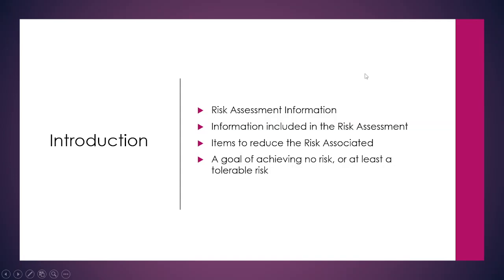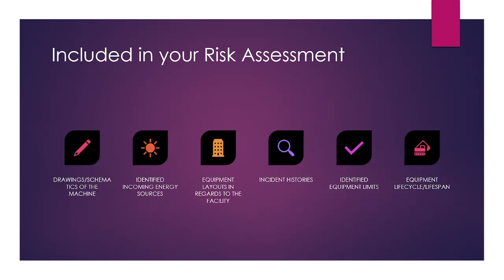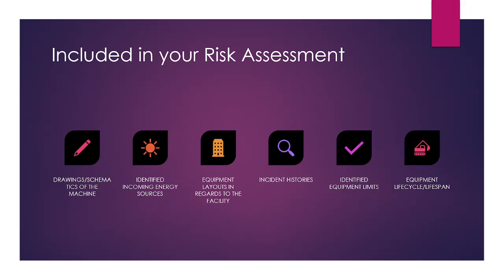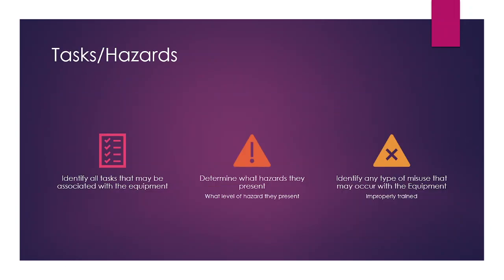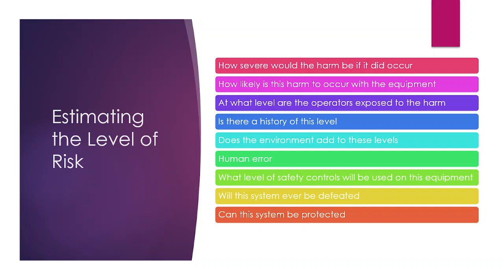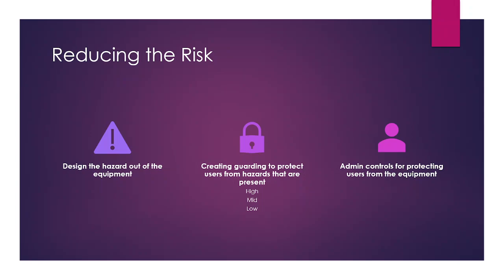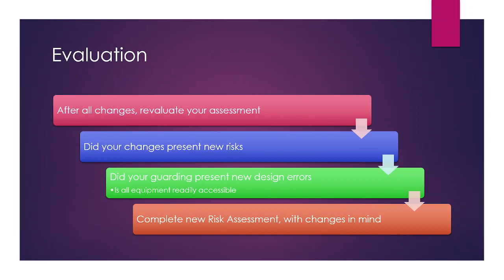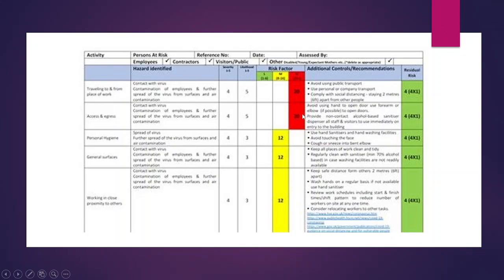ANSI B11.TR3 Risk Assessments and Reduction Review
We will discuss in this video some of the highlights and main points of the ANSI B11.TR3 Risk Assessment and Risk Reduction Technical Report.  We will go over some of the information that should be obtained and included within the Risk Assessment.